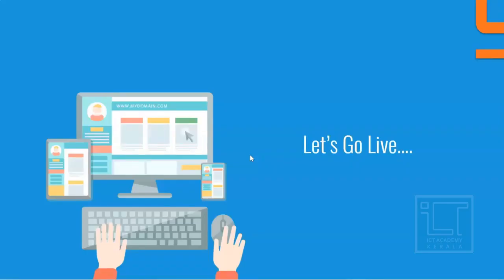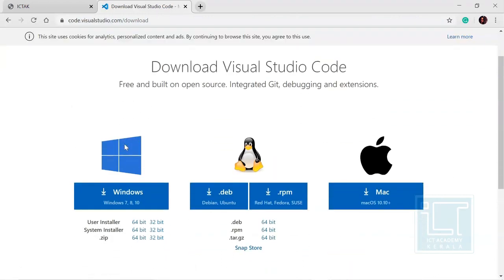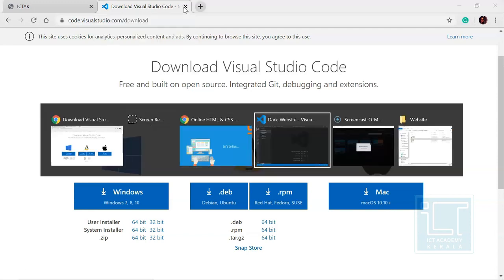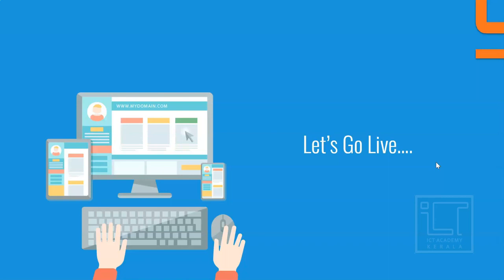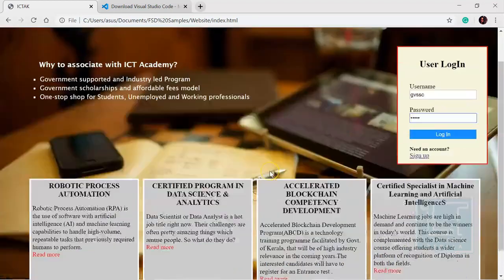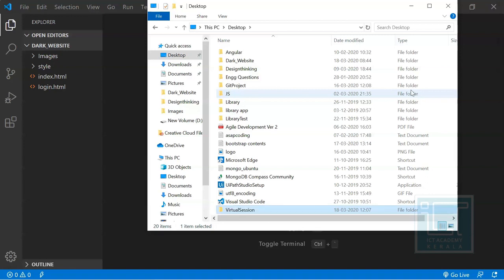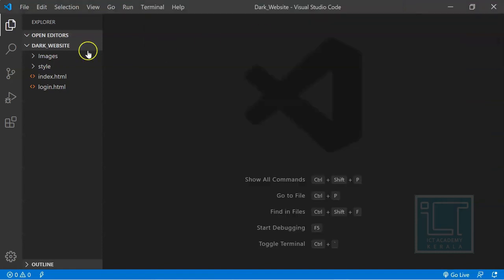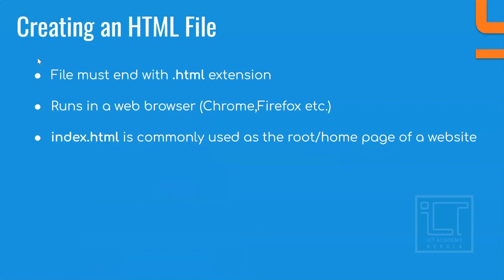#2 Installation Of Visual Studio Code